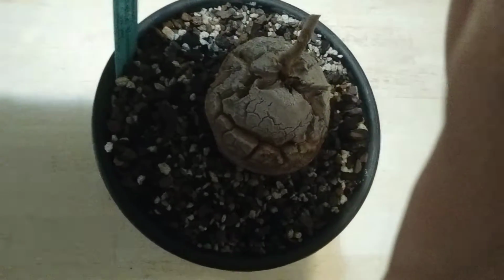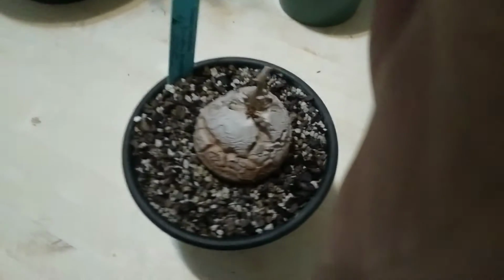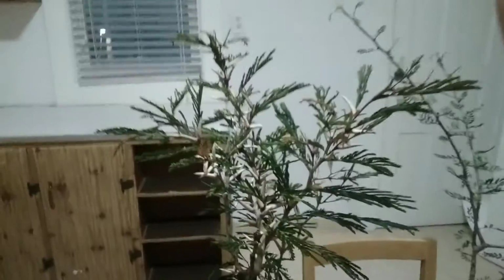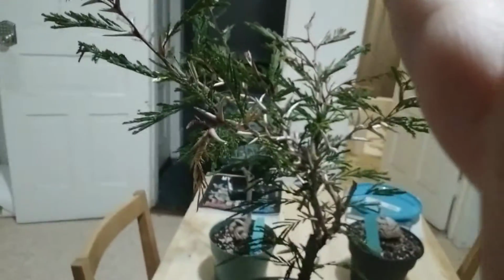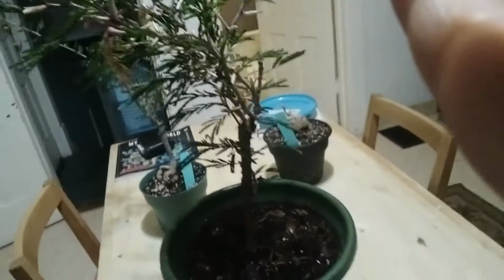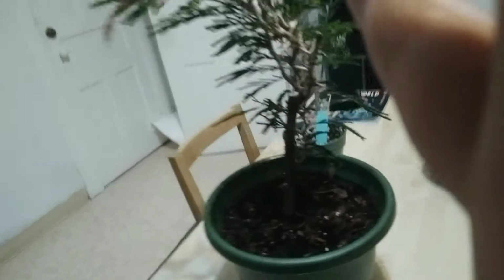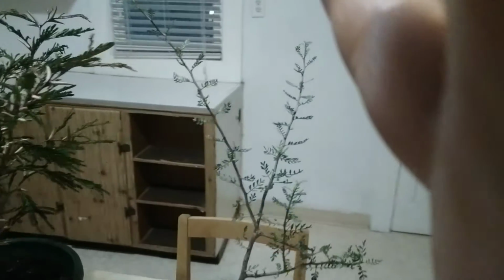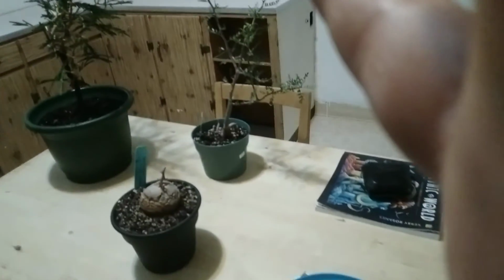rare plants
house plant and indoor gardening